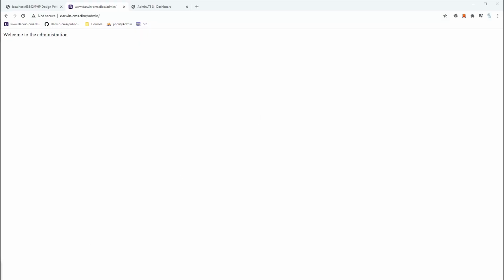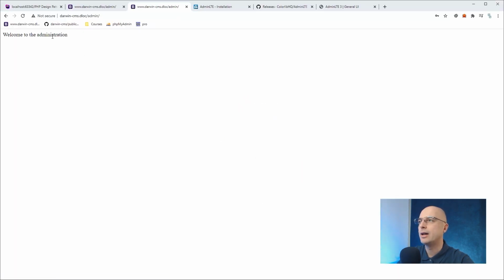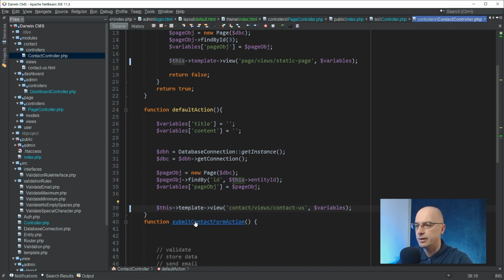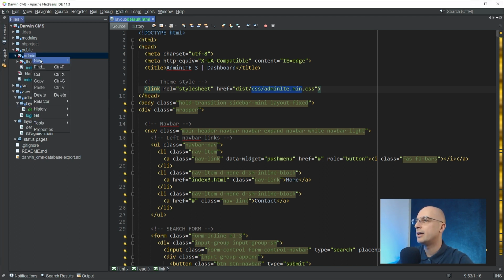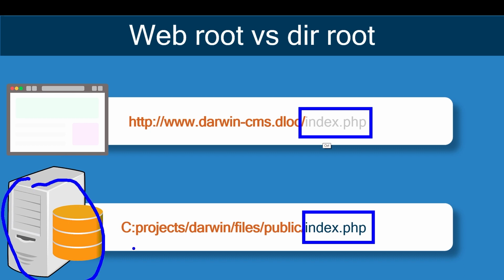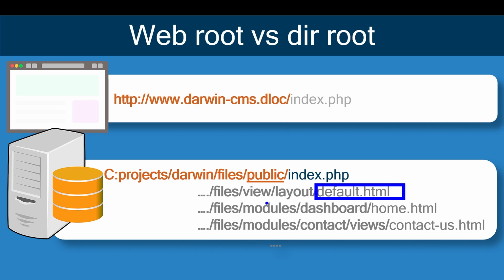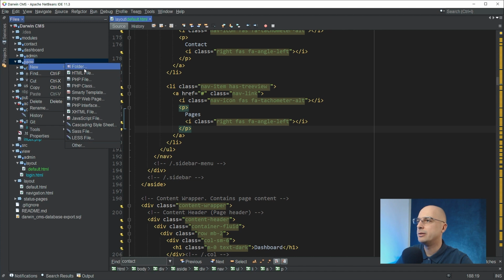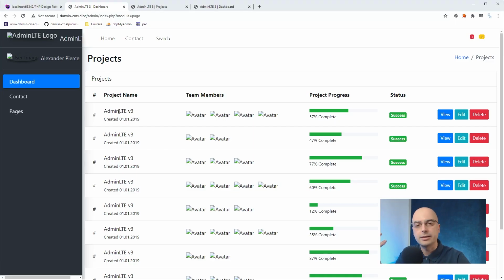12. Install AdminLTE in a CMS | Absolute vs Relative path HTML | Build a CMS using OOP tutorial MVC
Let's install AdminLTE theme in our CMS, and show the difference between web-root and directory-root in a MVC application, and also between the absolute vs relative path html.
Basically how to install your own theme, and how to configure all paths and links correctly.

Timestamps:
Intro (00:00)
Admin theme & adminLTE (05:54)
Relative vs Absolute paths (18:40)
Making pages list admin (28:25)
Homework (33:07)